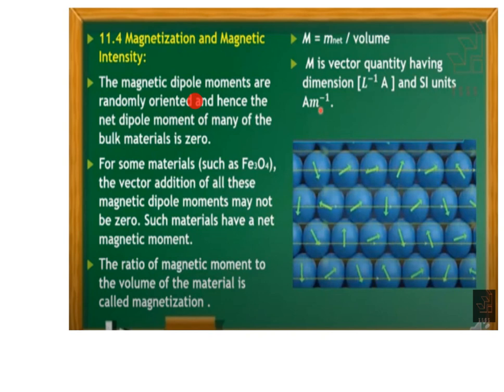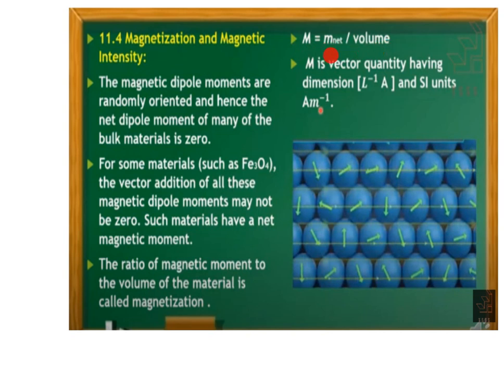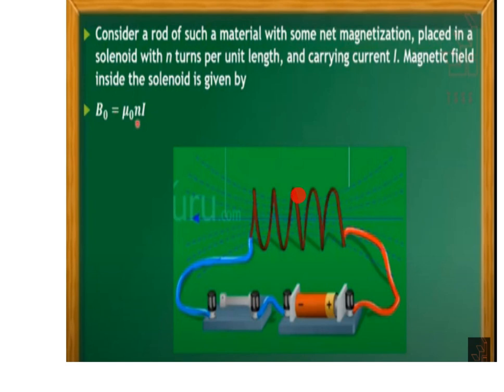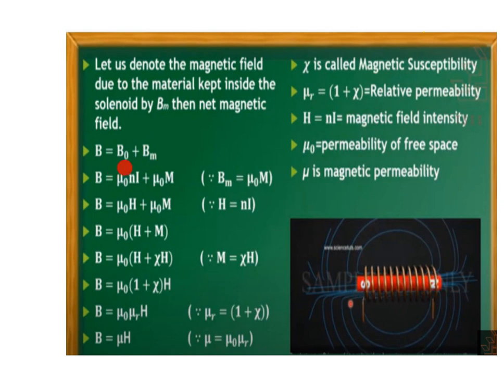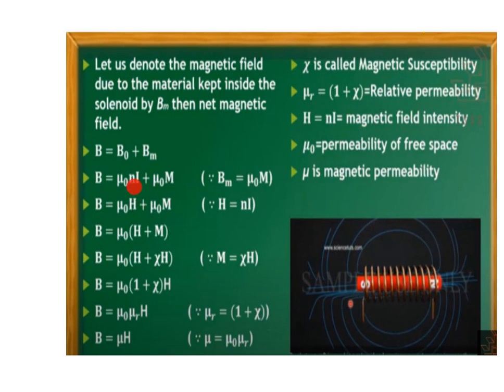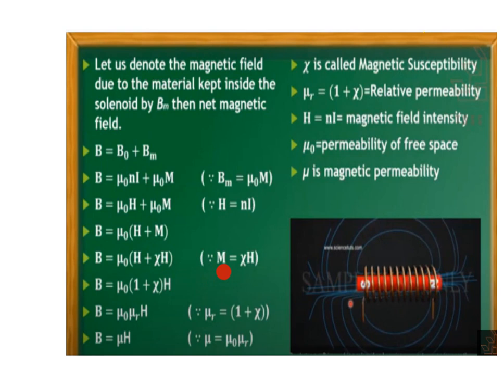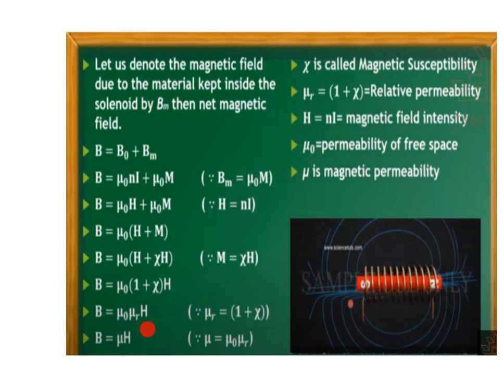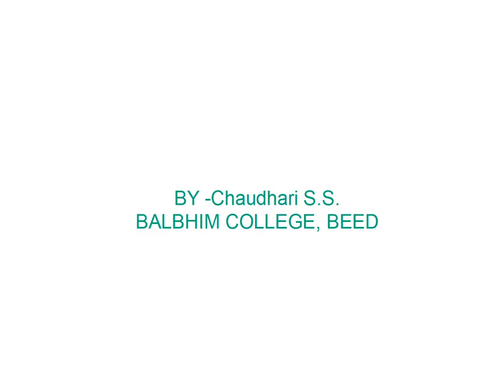MAGNETIZATION AND MAGNETIC INTENSITY I LECTURE NO. 2 I CLASS 12